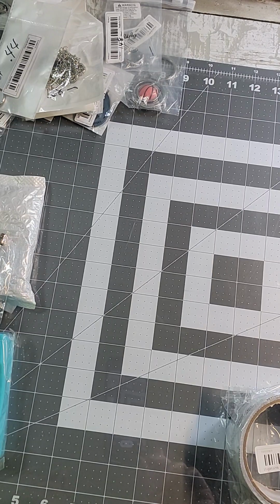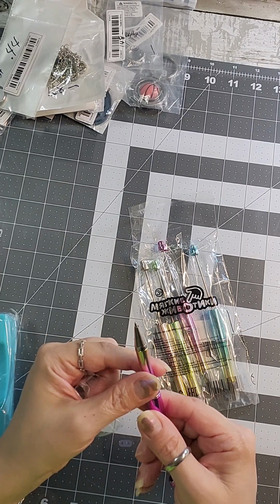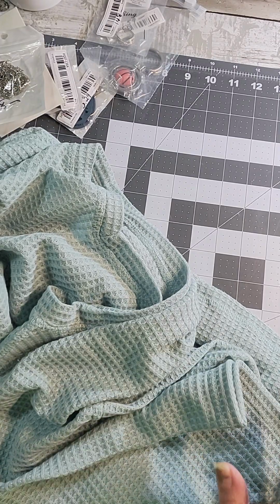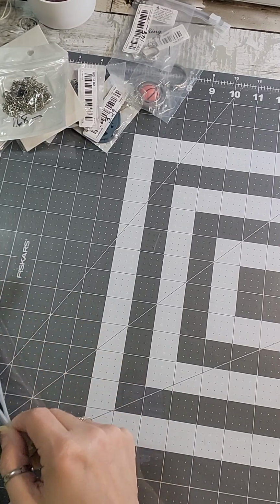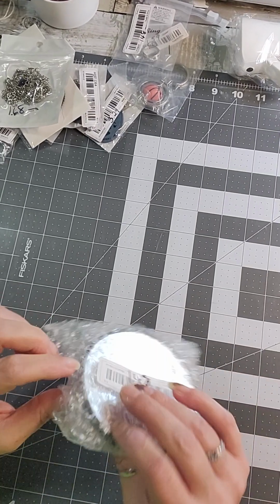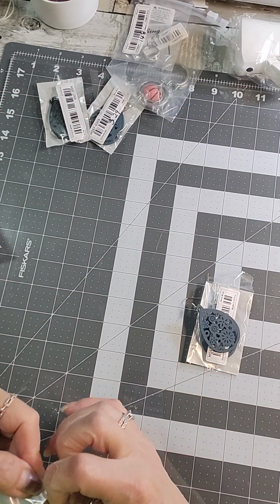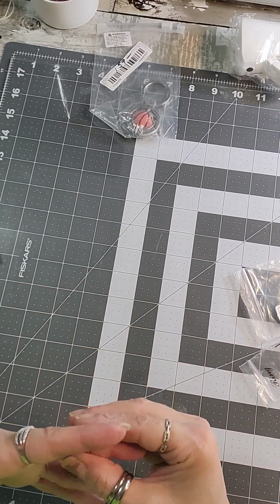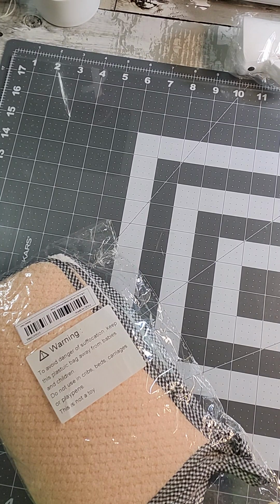Large Temu haul Honest review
cloths,craft,jewelry and cleaning items